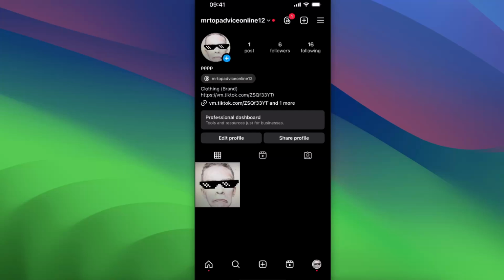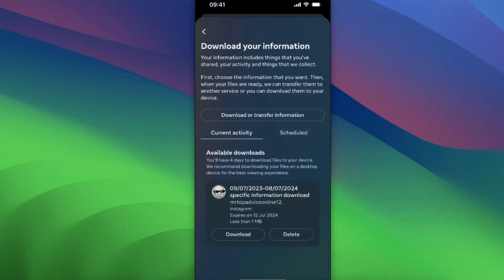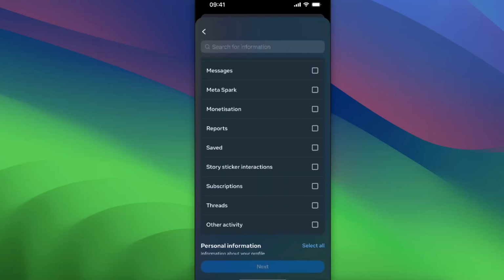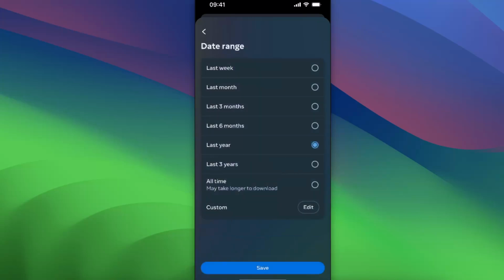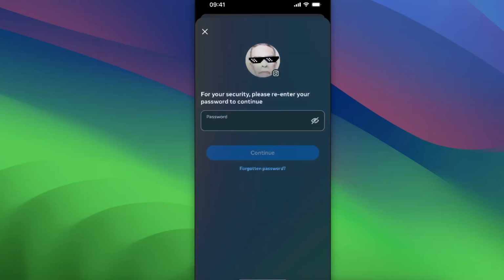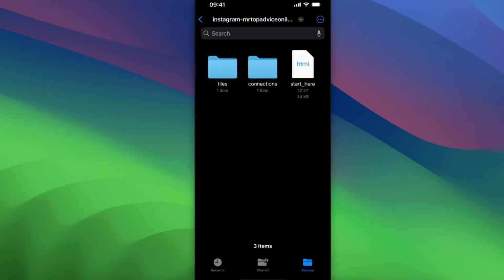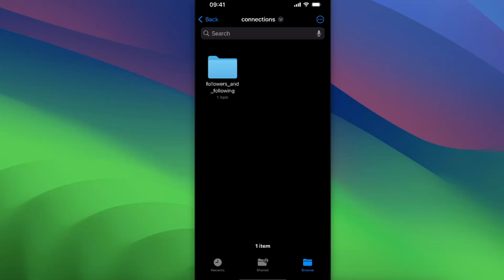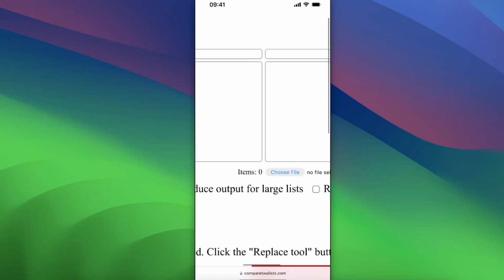How To Check People Who Unfollowed You On Instagram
In this video I show you How To Check People Who Unfollowed You On Instagram!